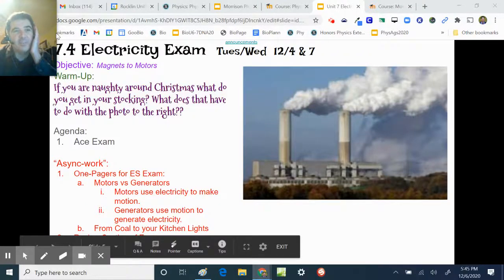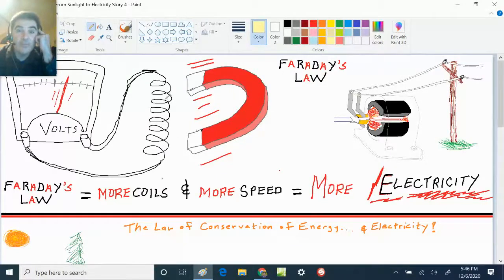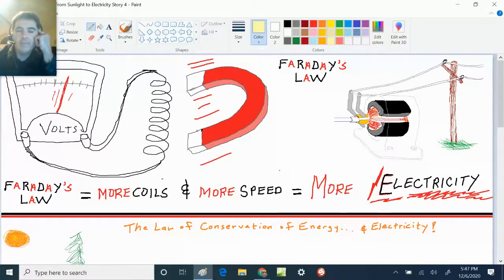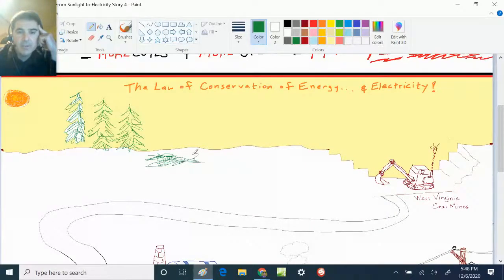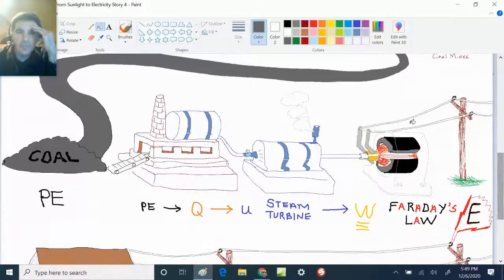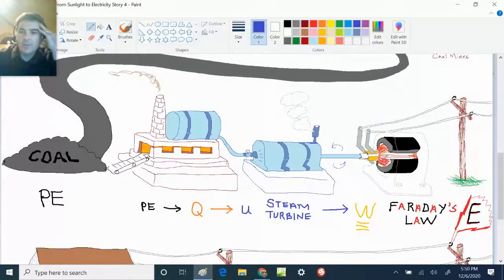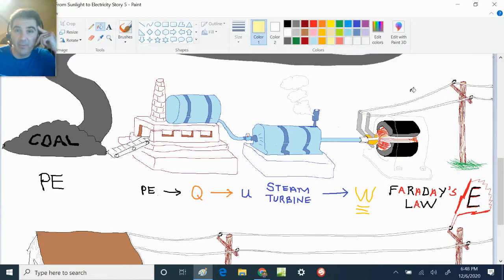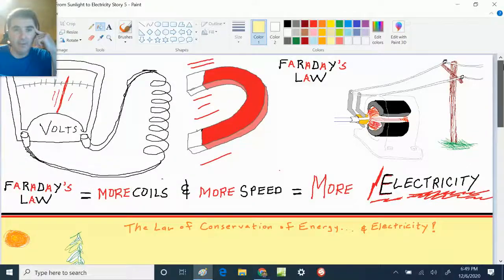From Sunlight to Electricity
In this video we use the Law of Conservation of Energy along with Faraday's Law to explain how we go from Sunlight to Trees to Coal to Heat to Pressure to spinning to generate Electricity and send it to your house to light up your Christmas tree!